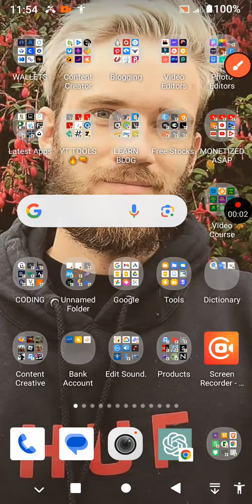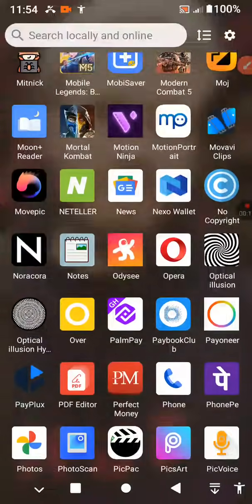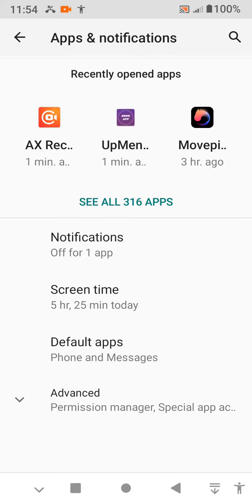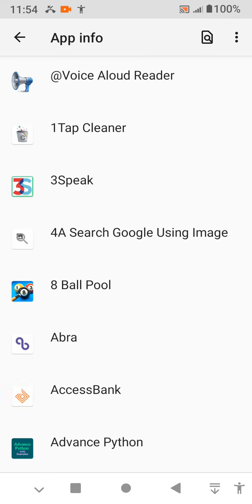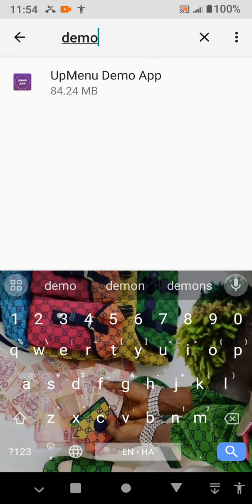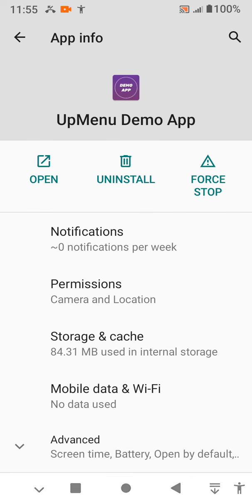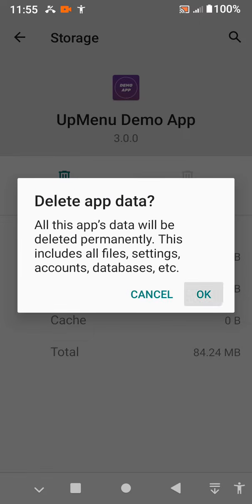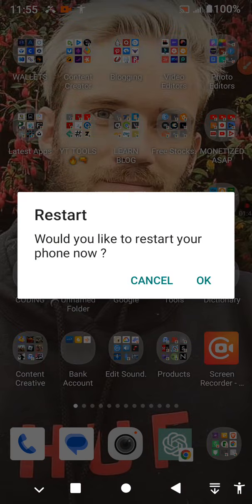how to fix Aviator online game not working today | Aviator online game not opening fixed